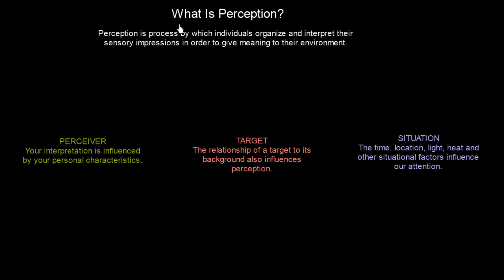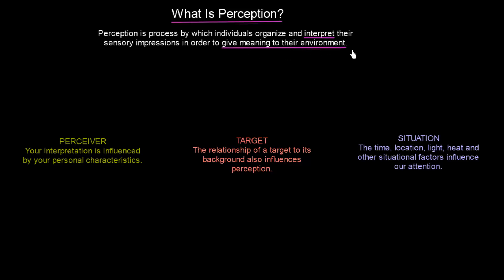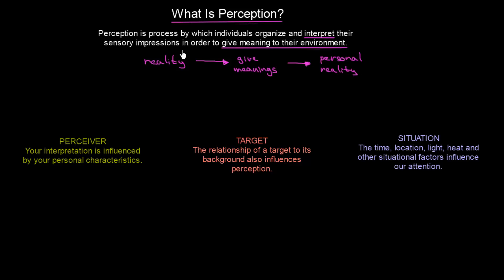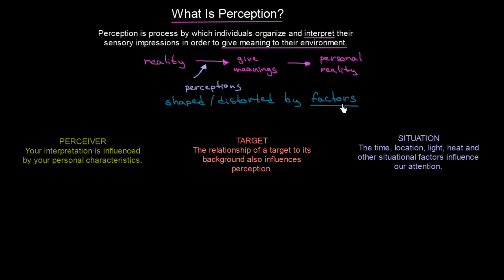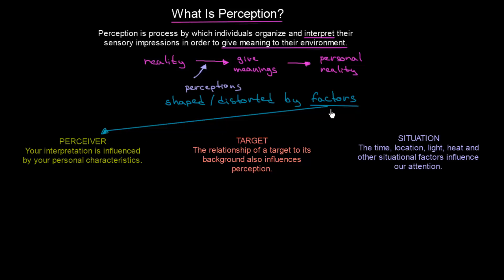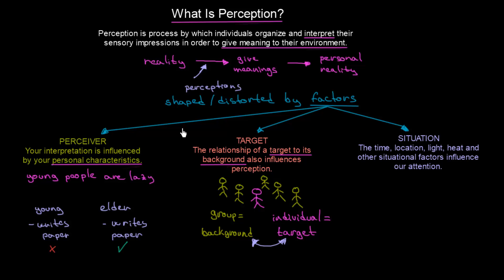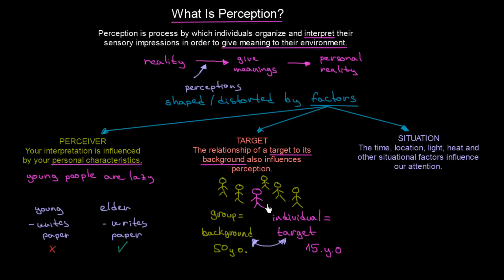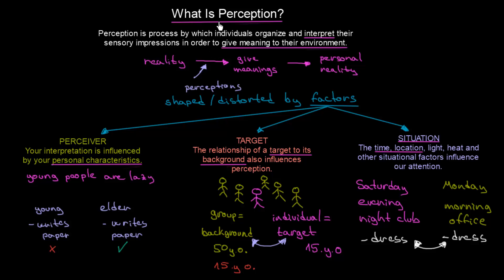What is Perception | Organisational Behavior | MeanThat